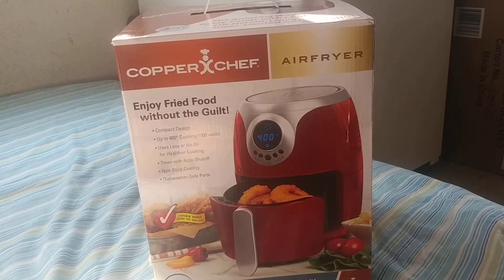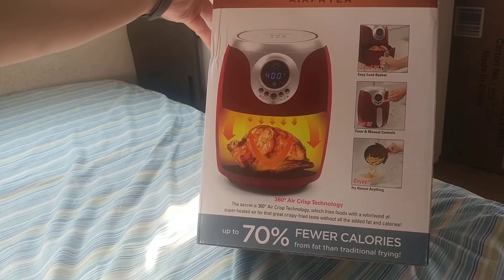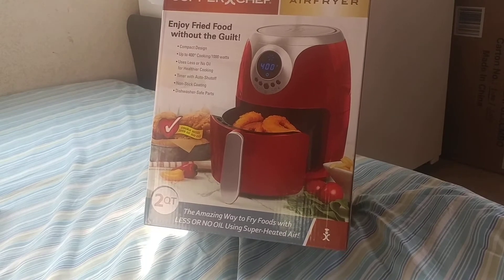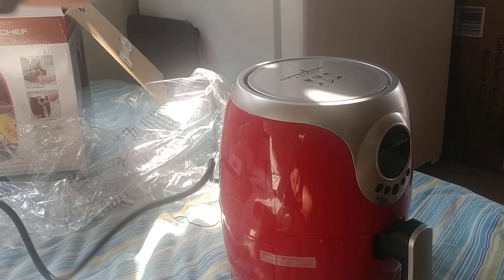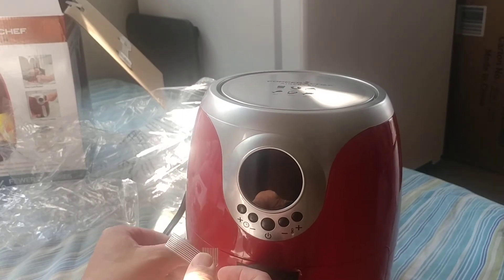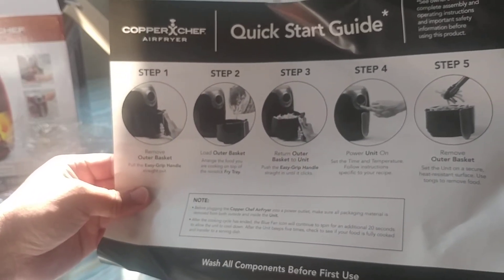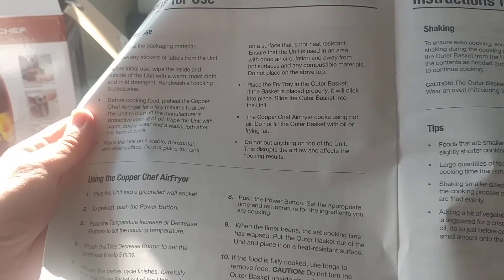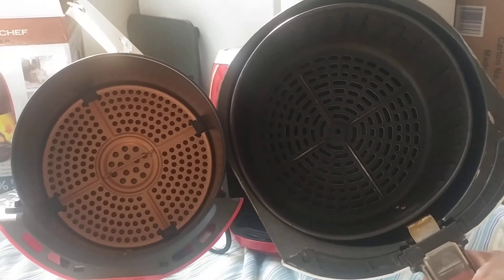Copper Chef Air Fryer Unboxing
Unboxing the 2 quart Copper Chef Air Fryer $34.98 from Sam's Club.

I don't recommend this product just purely because of it's diminutive size.  2 quarts is too small even for a single person.  I recommend getting an air fryer that is at least 3.2 quarts.  It makes a big difference.